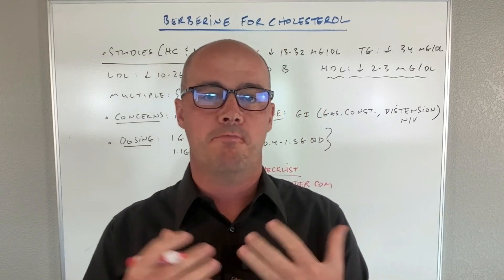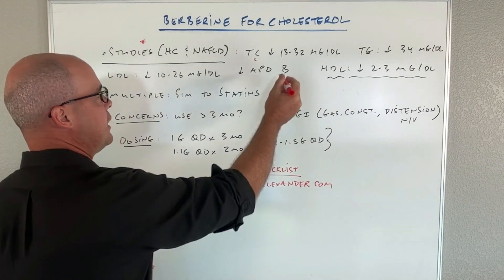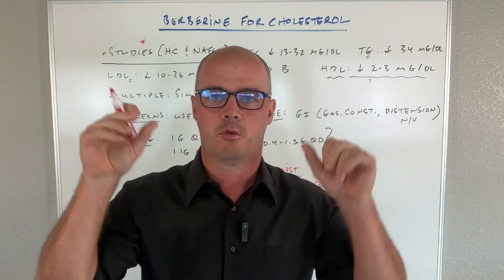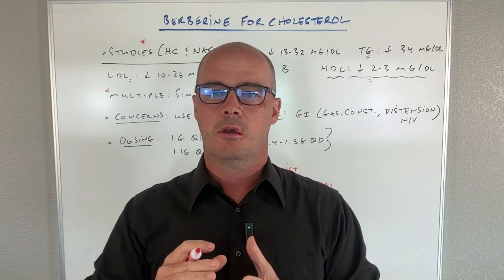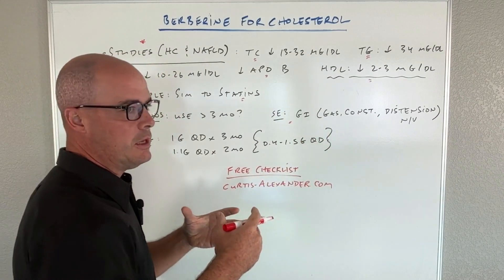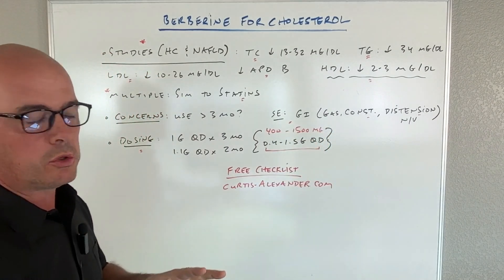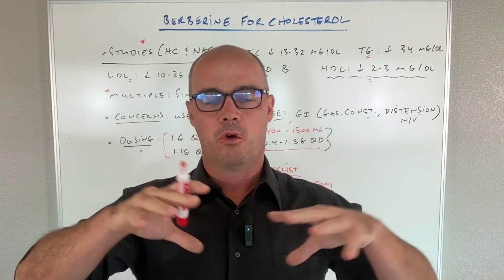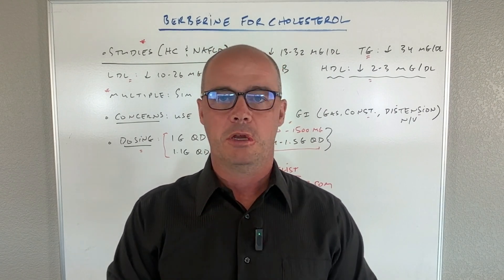Can Berberine REDUCE Cholesterol Levels Naturally?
Is berberine a good option to lower cholesterol levels naturally? How does it compare to statin medications? What about side effects? Dosing? I cover that in this short video.

► How to Look And Feel Better At Any Age [free checklist]